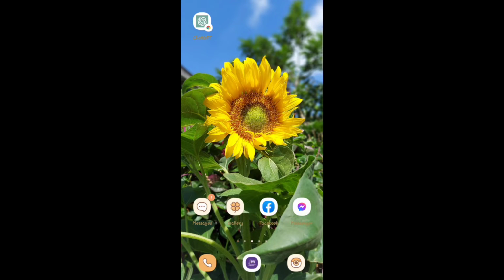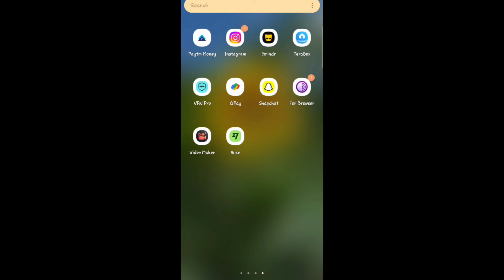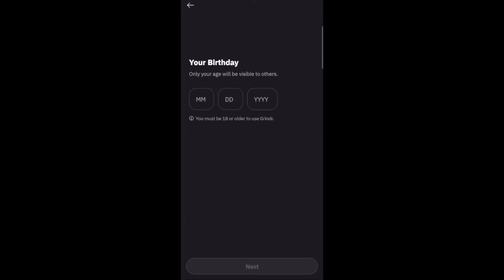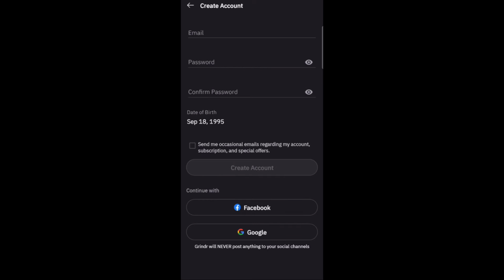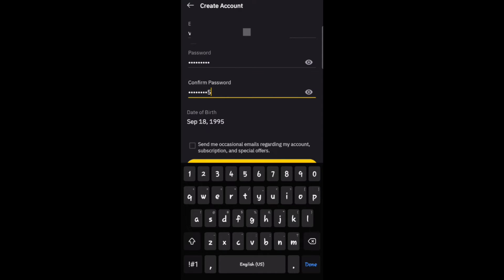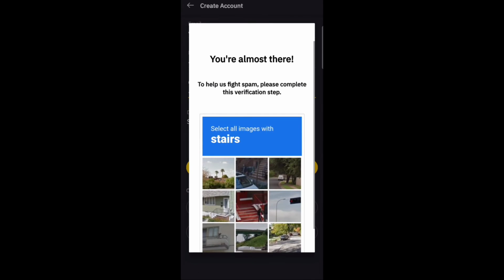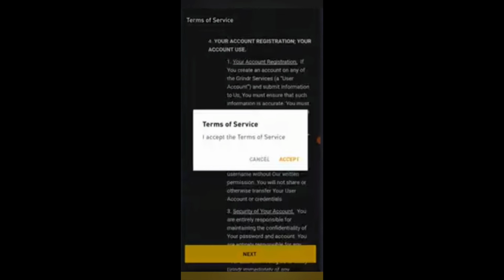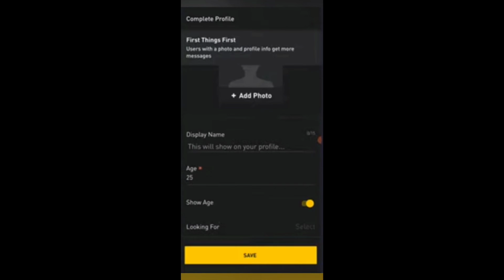How To Create Grindr Account Without Phone Number